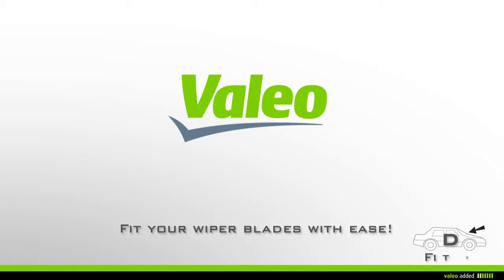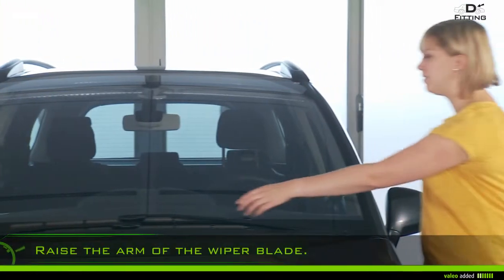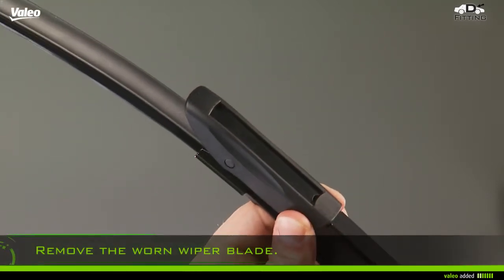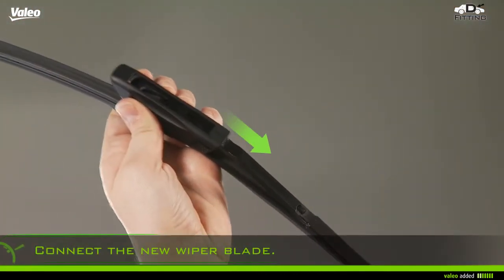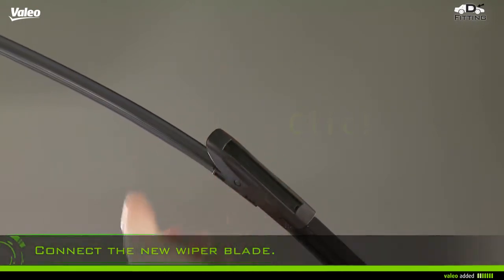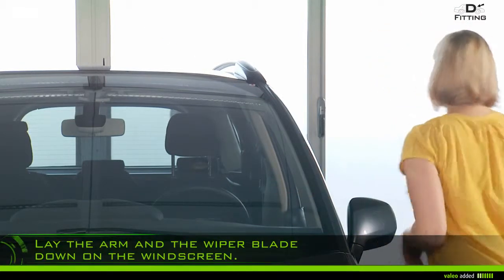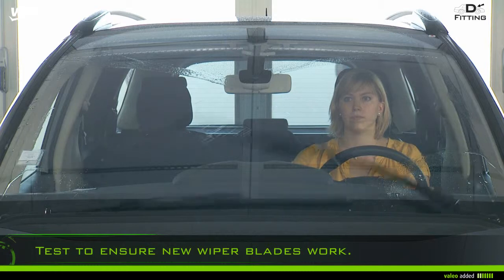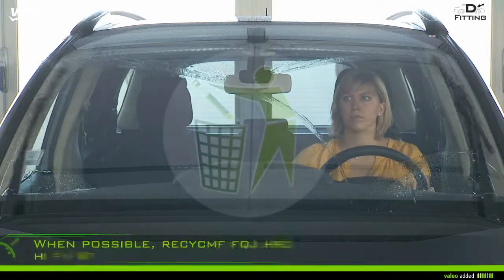[Driving Assistance] Valeo - fitment of Flat Blade - D adapter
Valeo - fitment of Flat Blade - D adapter
With Valeo, fit your wiper blades with ease!
1-Raise the arm of the wiper blade
2-Remove the worn wiper blade
3-Connect the new wiper blade.
4-Make sure the wiper blade is correctly fixed.
5-Lay the arm and the wiper blade down on the windscreen.
6-Test to ensure new wiper blades work properly.

Valeo recommends that you replace your wiper blades once a year!

EM41 EM46 EM56 EM61 EM66 E41 E46 E56 E61 E66